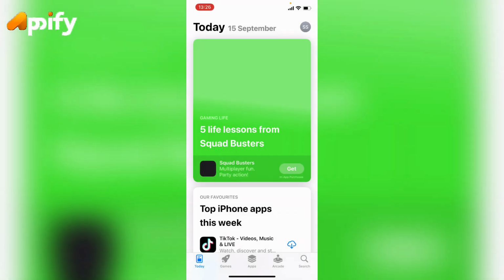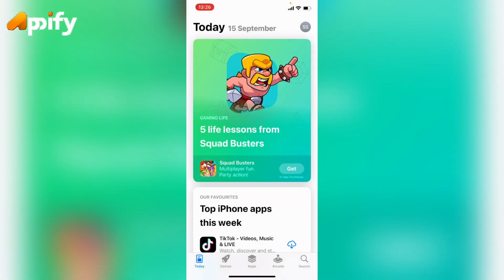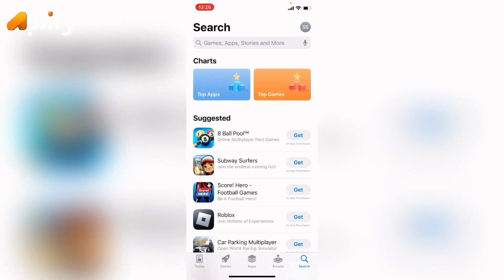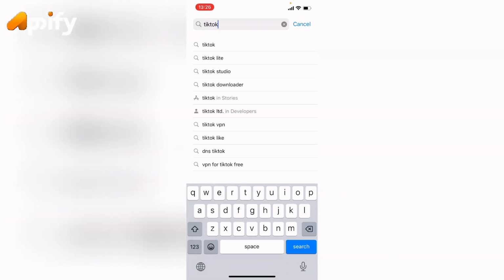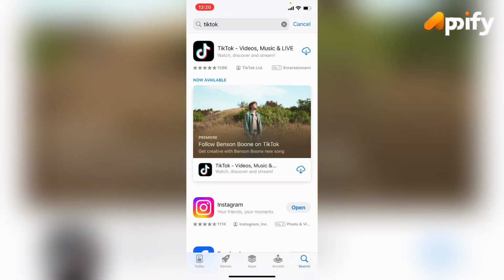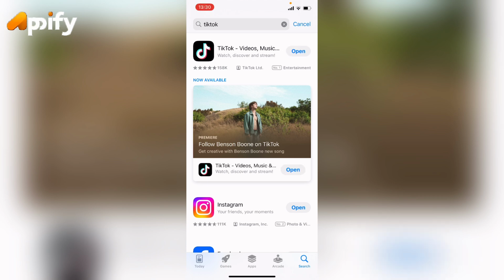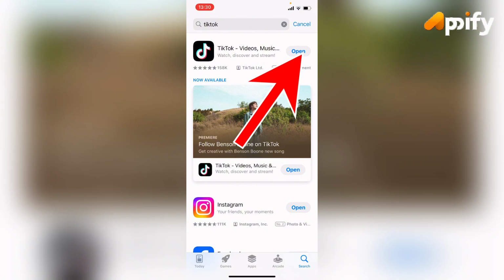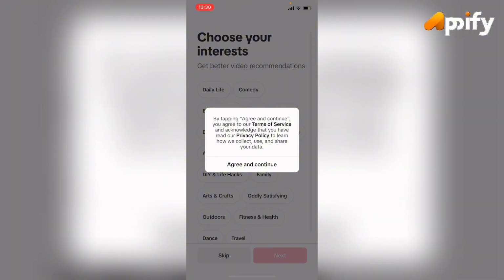How to Download & Install Tiktok (2024) | Tiktok Mobile App Download & Install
Need help downloading TikTok on your device? Follow along in this simple tutorial to install the TikTok mobile app and start scrolling in 2024!